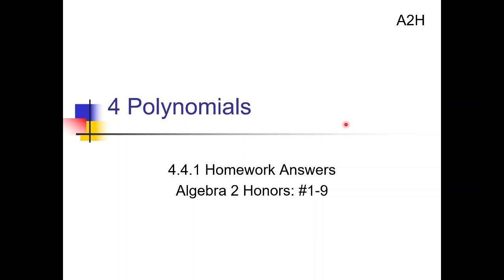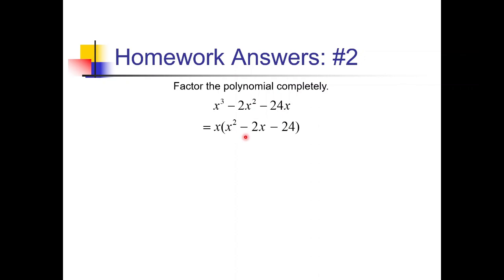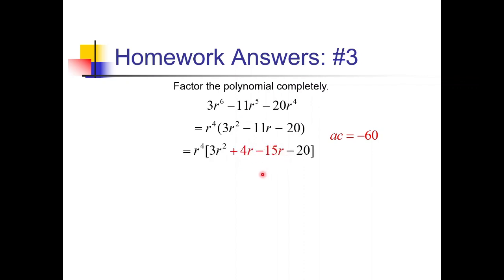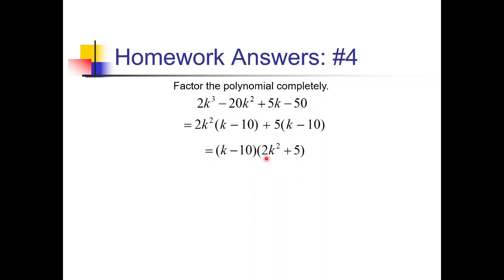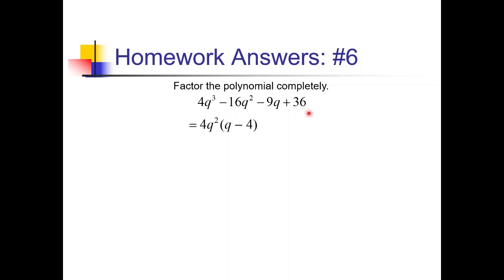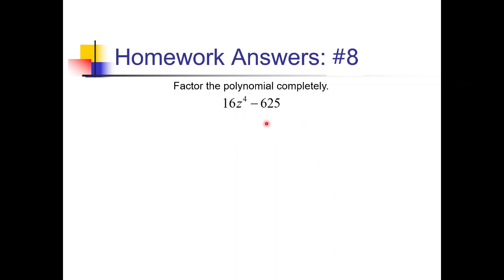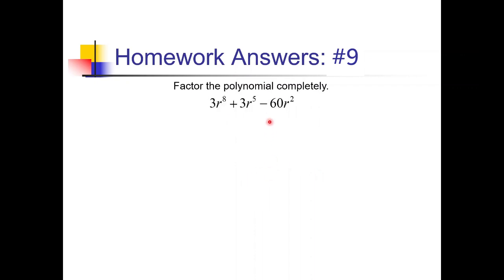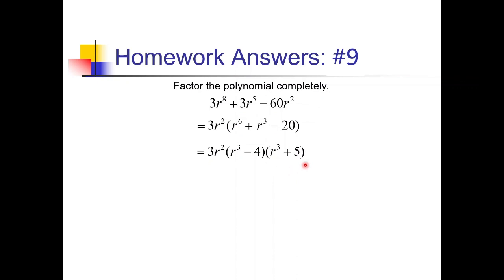Factoring Polynomials: Problem Set #4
Topic: Factoring Polynomials